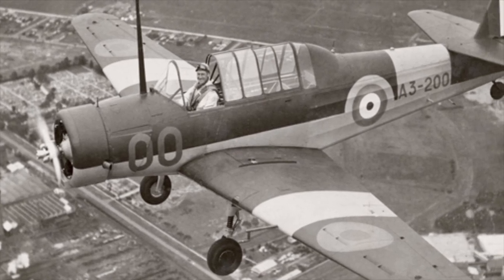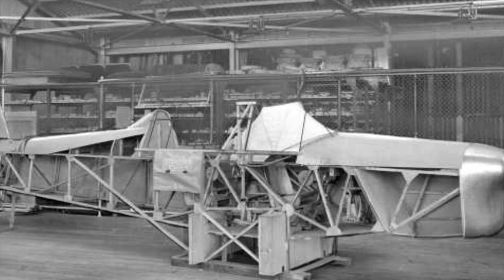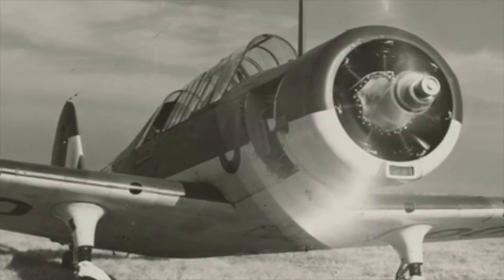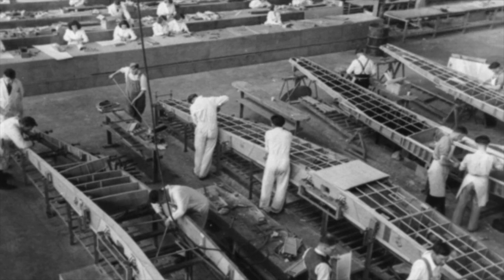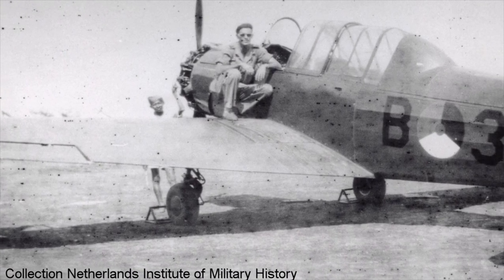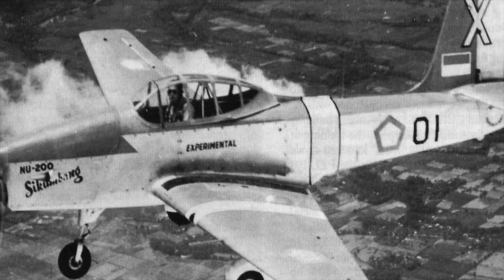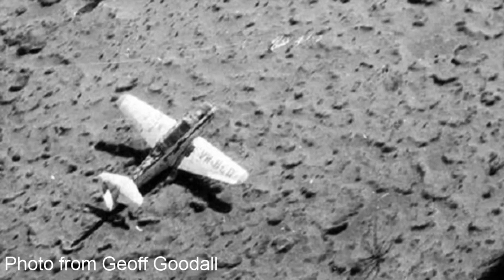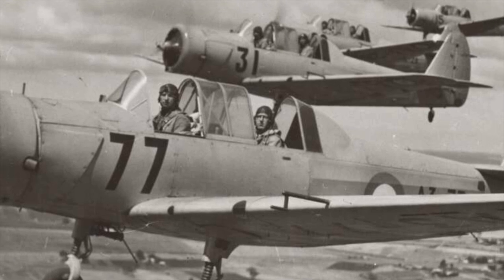First Australian design to enter mass production: The CAC Wackett Trainer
Designed by the Commonwealth Aircraft Corporation, the Wackett Trainer  fulfilled an RAAF requirement for an ab intitio trainer. It was a basic and simple aircraft, and became the first Australian design to enter mass productions and the first design by CAC.

Thanks:
Geoff Goodall
ADF-Serials
Australian War Memorial
State Library of South Australia
National Library of Australia
Netherlands Institute of Military History